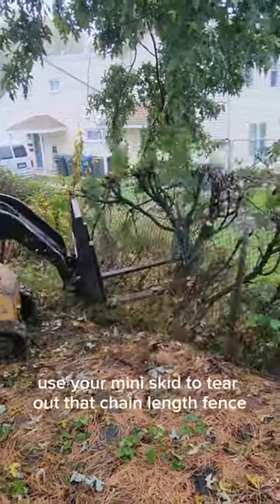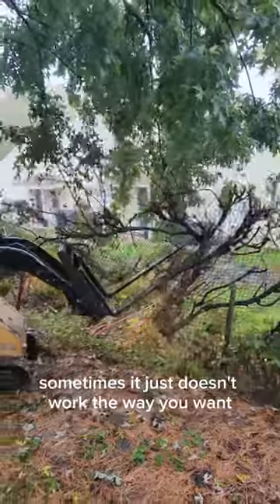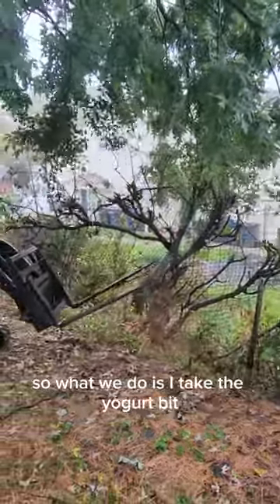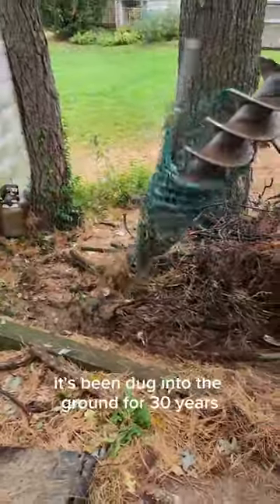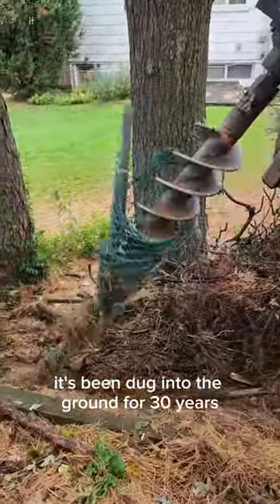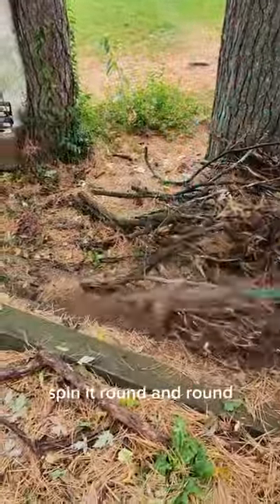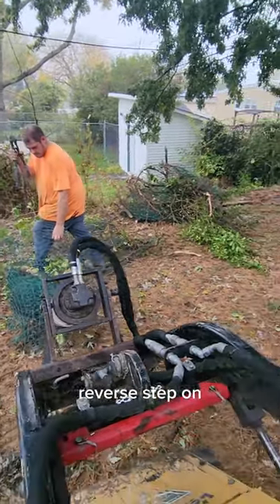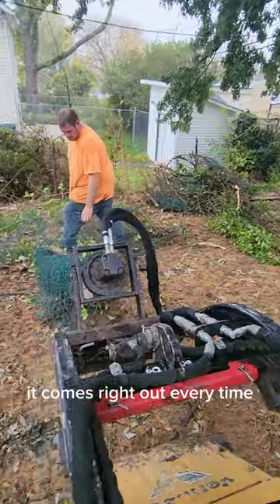chain link removal twist the heck out of it